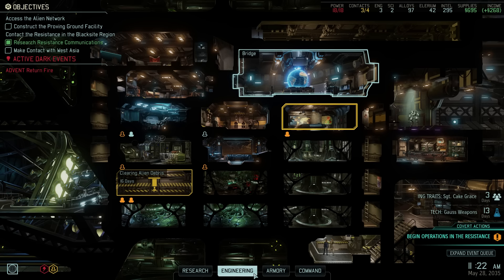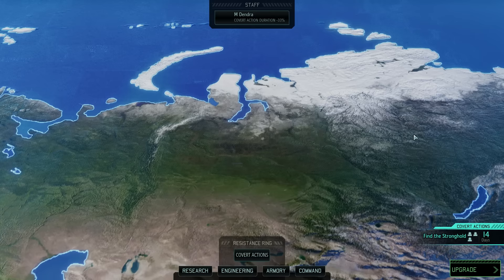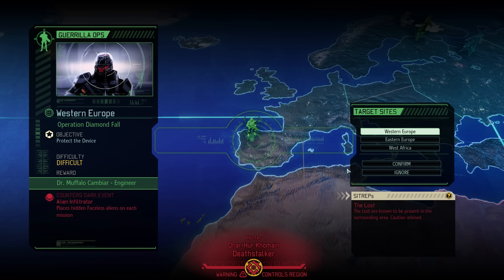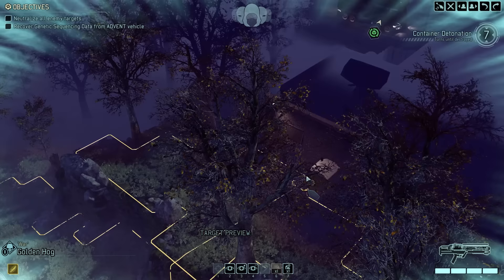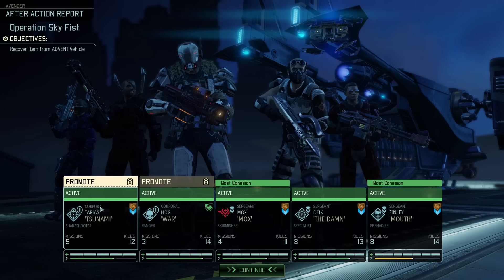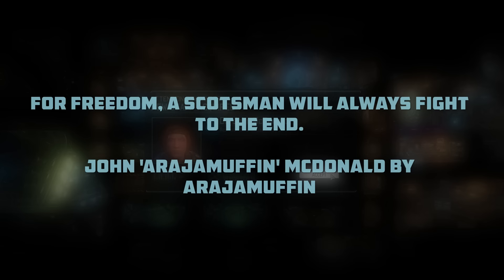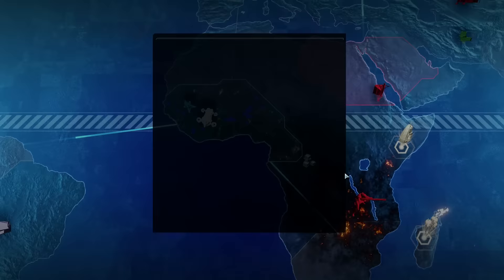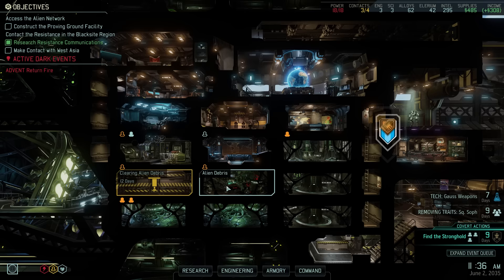Our hardest mission yet? - XCOM 2 War of the Chosen Walkthrough Ep. 15 [Legend Ironman]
We continue our XCOM 2 War of the Chosen Legend Ironman walkthrough with a very difficult mission: New aliens, a harsh timer, enemy reinforcements - this one has it all!

We continue our completionist walkthrough of XCOM 2 War of the Chosen in this episode on Legend difficulty with Ironman mode turned on! Today, we build our first Radio Relay and add some scientists to our ranks, as we take on a difficult item recovery guerilla ops to counter the "Signal Jamming" dark event. Right from the beginning, we are facing new and stronger alien units, a clock that mercilessly ticks down and our enemies even send in reinforcements. Will be be able to prevail?

Chapters:
0:00 Intro
0:42 Next Covert Action
2:15 Radio Relay
3:50 Guerilla Ops
5:21 Mission Start
21:59 Mission Aftermath
24:58 Black Market Question
25:46 Outro